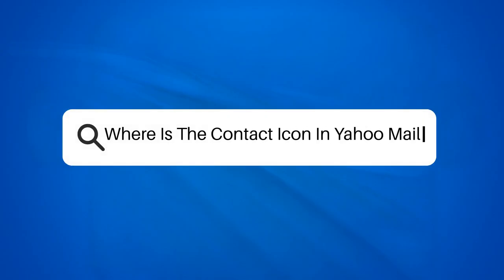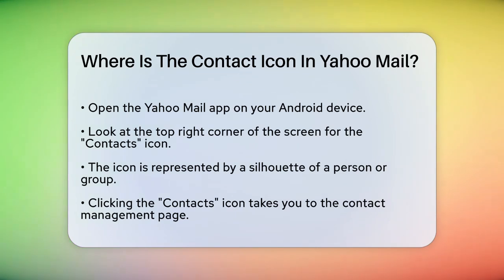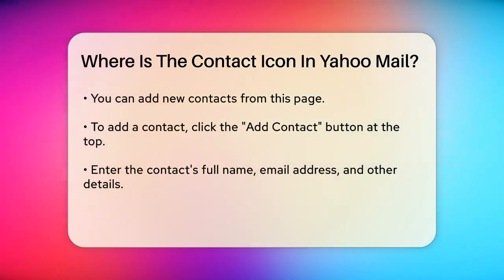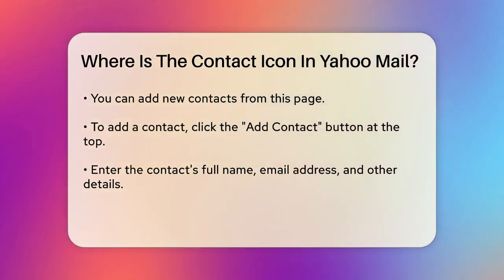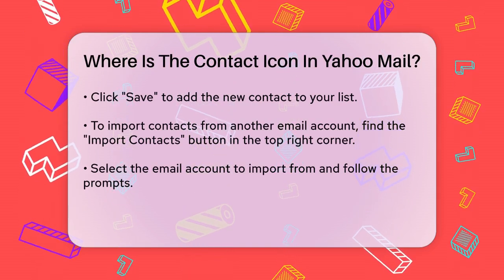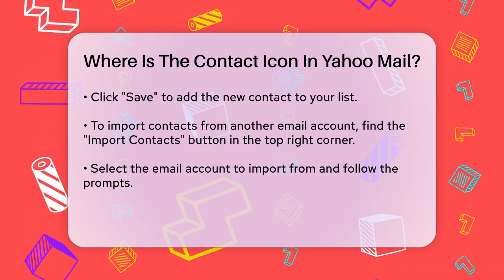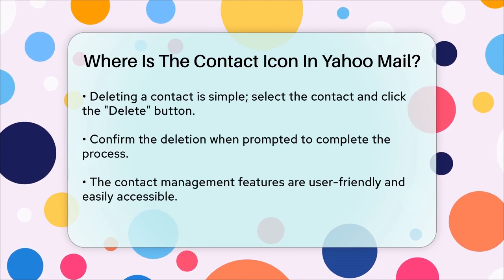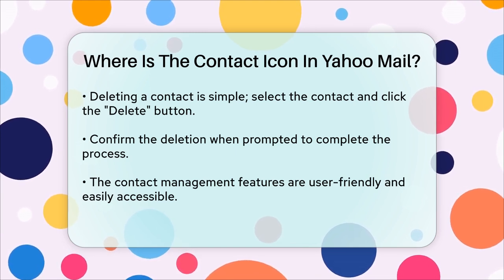Where Is The Contact Icon In Yahoo Mail? - TheEmailToolbox.com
Where Is The Contact Icon In Yahoo Mail? Managing your contacts in Yahoo Mail on your Android device is essential for staying organized and connected. In this video, we’ll guide you through the process of locating the contact icon and managing your contacts effectively. You’ll learn how to navigate the Yahoo Mail app and find the "Contacts" icon, which allows you to access your contact list with ease.

Once you’re in the contacts section, we’ll show you how to add new contacts, ensuring you never lose track of important connections. If you need to clean up your contact list, deleting contacts is just as simple, and we’ll walk you through that process as well.

This video is perfect for anyone looking to streamline their contact management in Yahoo Mail. Whether you’re new to the app or just need a refresher, our step-by-step instructions will make it easy for you to manage your contacts.